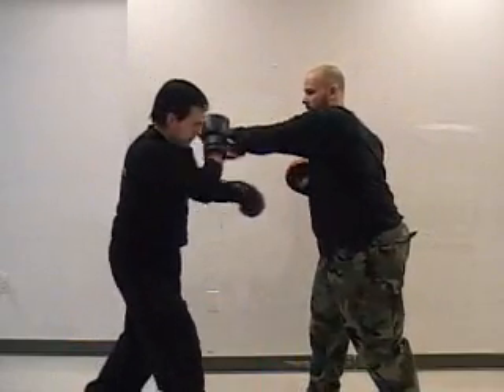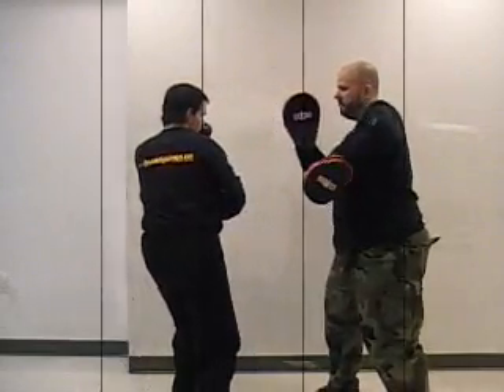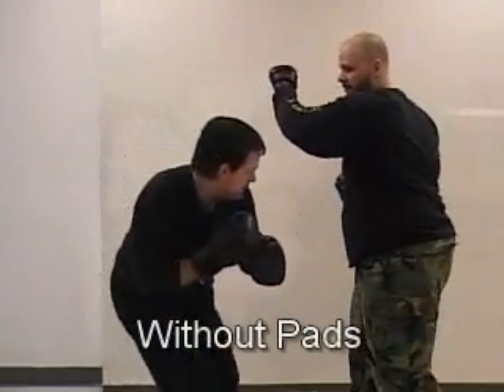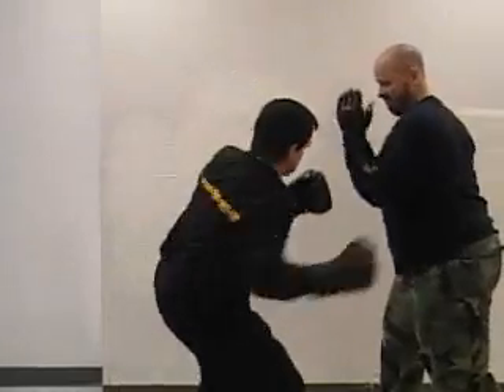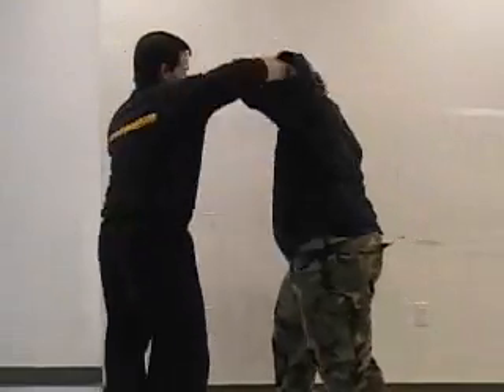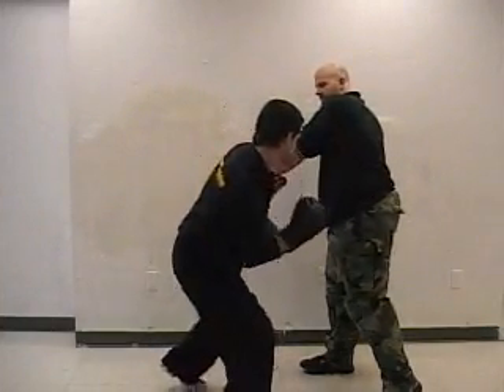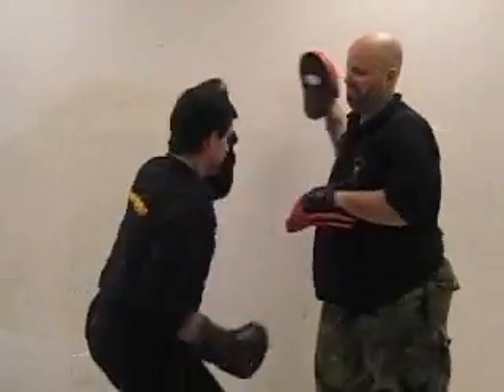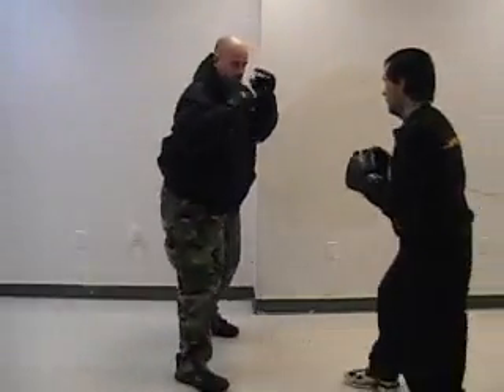Punching Drill 1 - DFA Kali Basics.wmv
Demonstrating a DFA Kali-kuntaw basic punching drill for the beginning student as taught in our system. This is a good drill for hand/eye coordination, speed and timing.